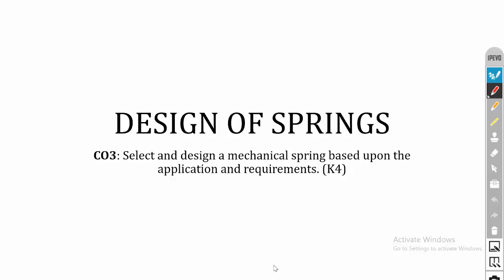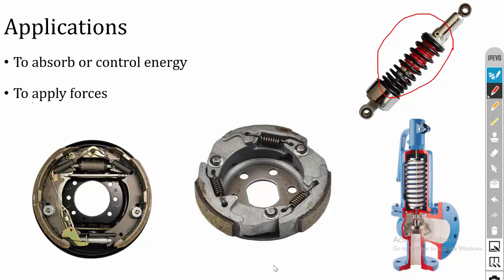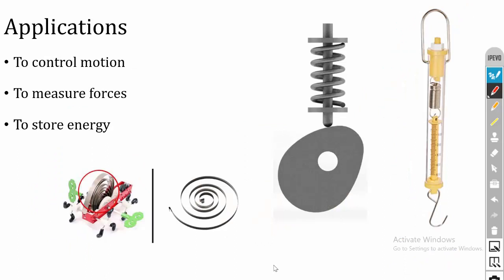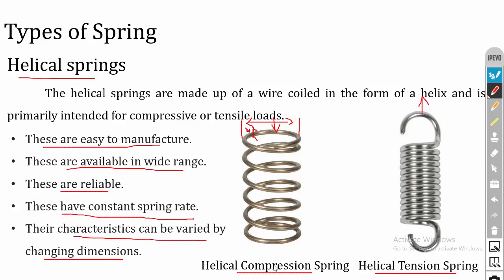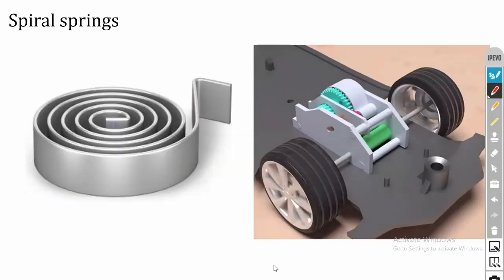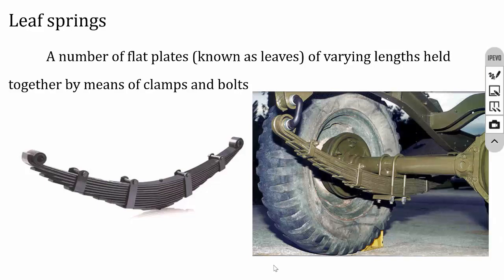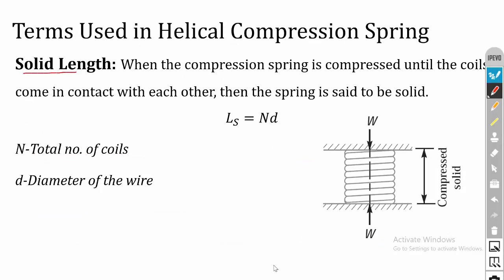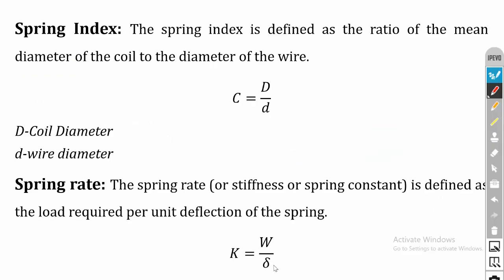Introduction to Design of Springs | Design of Machine Elements